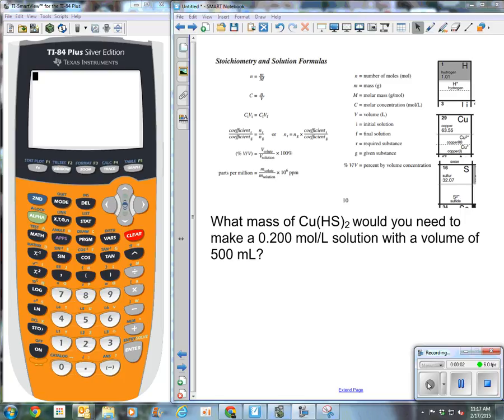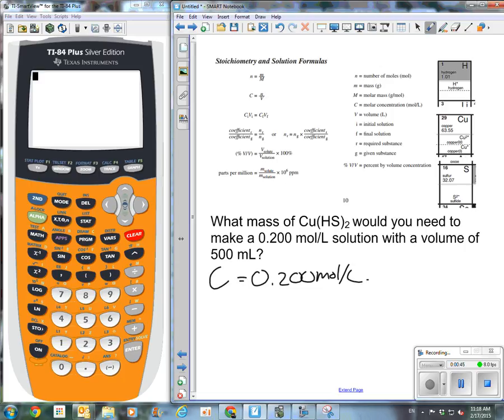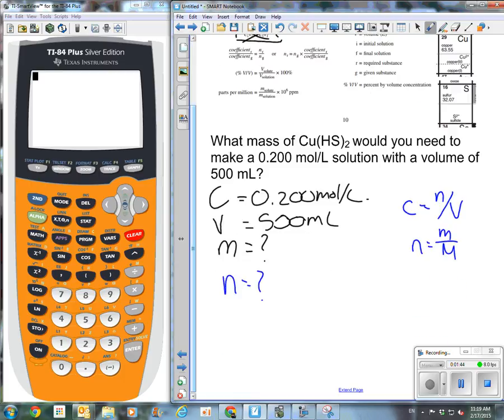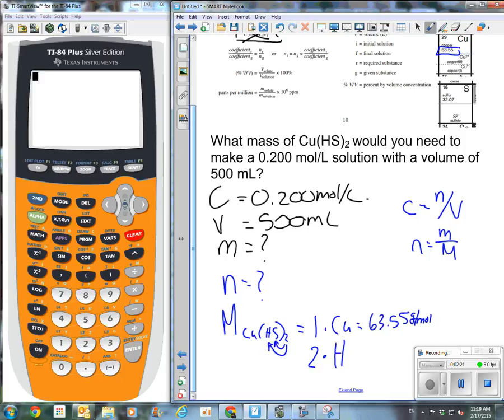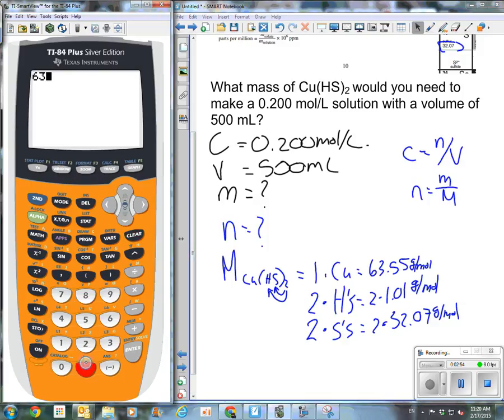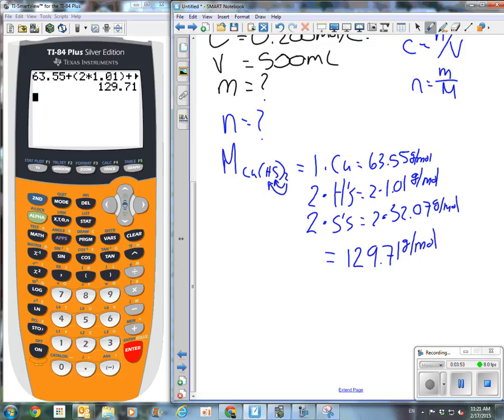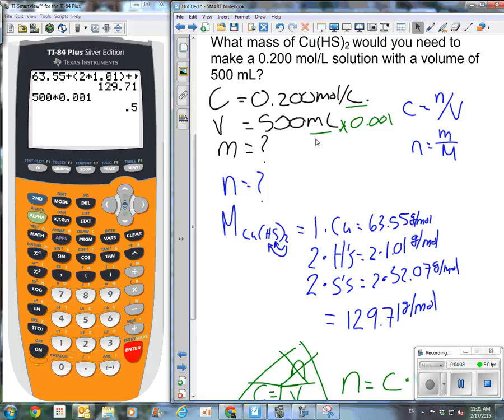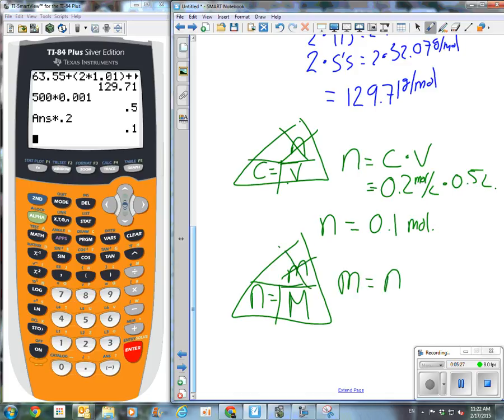Sci20 L6 S8